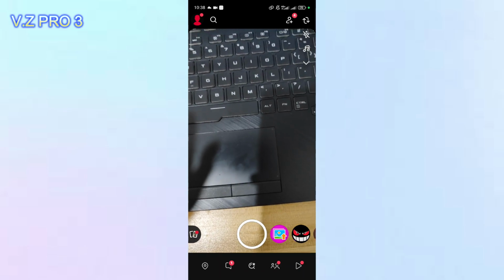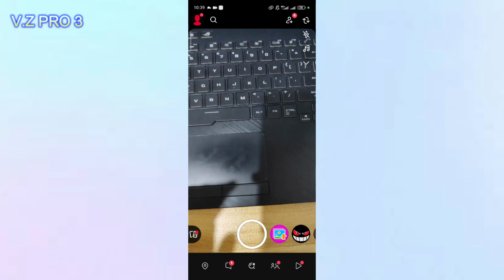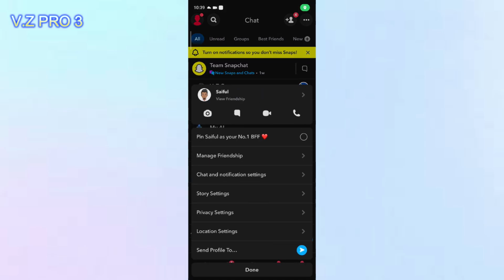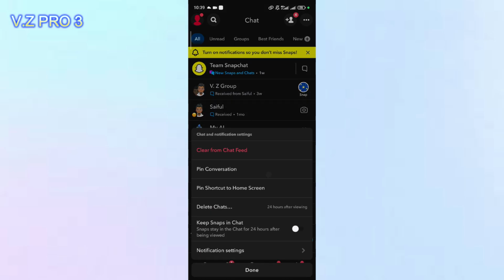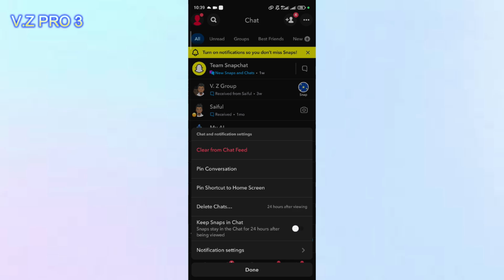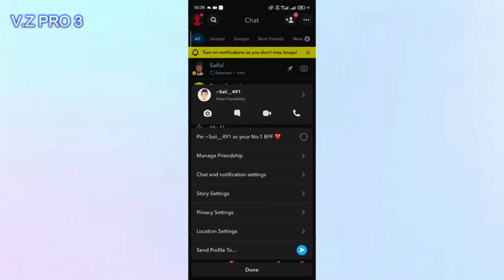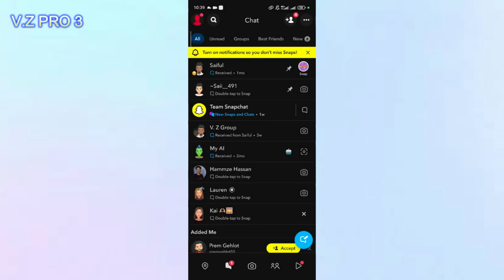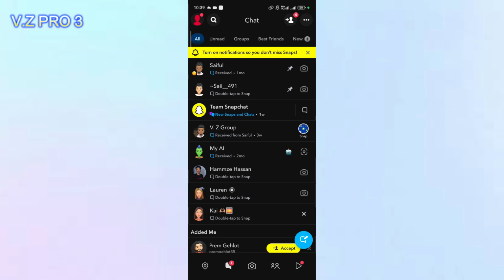How to Pin Conversation on Snapchat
If you use Snapchat enough, your Chat page is probably swamped with all sorts of different conversations. And even if everyone you're chatting with is a friend, some conversations are definitely more important than others.

You can make sure you have quick access to your most important Snapchat conversations by pinning them. Here's how.